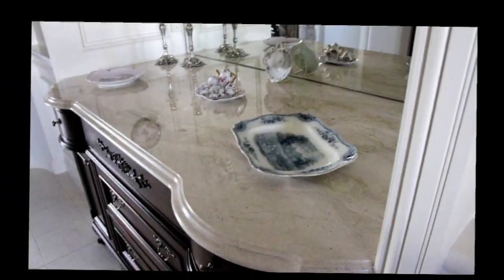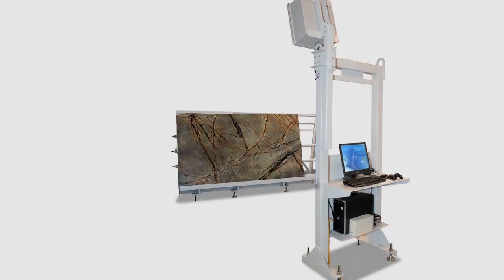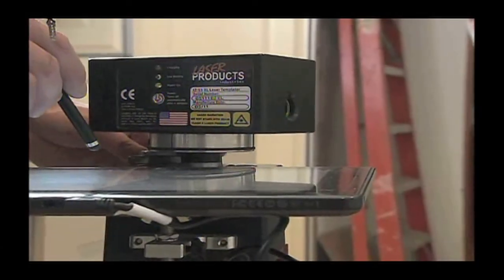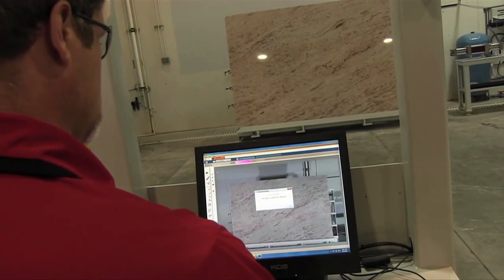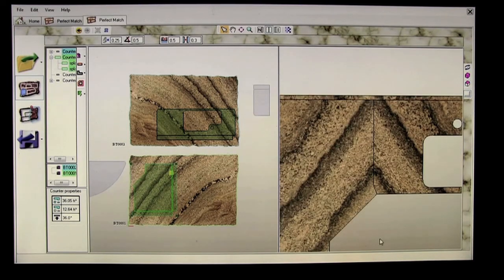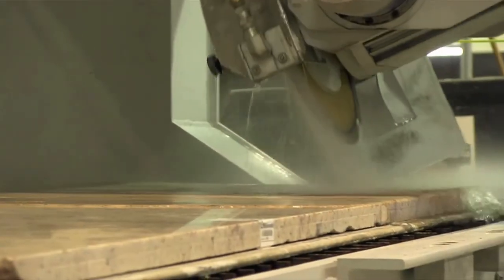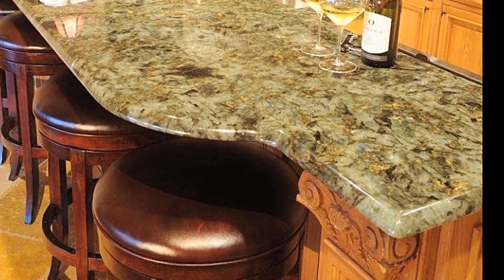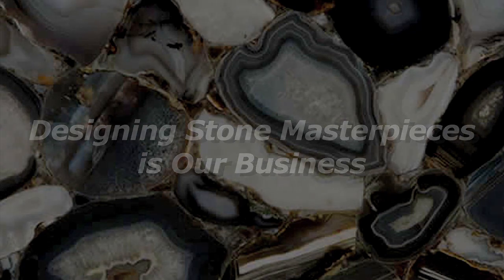Capitol Granite Digital Countertop Fabrication Process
What is digital countertop fabrication? See the process in action from stone selection to templating and installation. Watch how our expert templaters and CAD professionals determine the best possible layout for your new kitchen countertops.